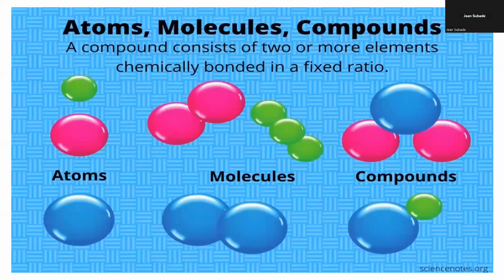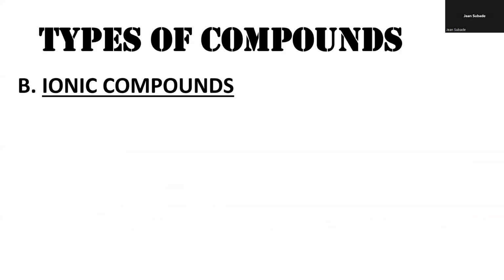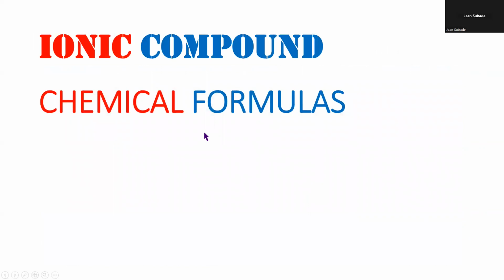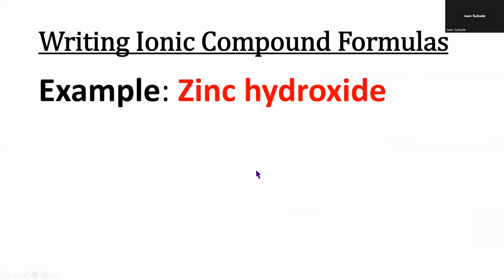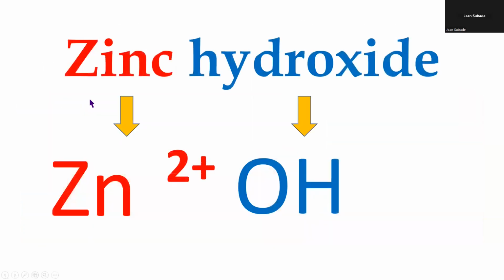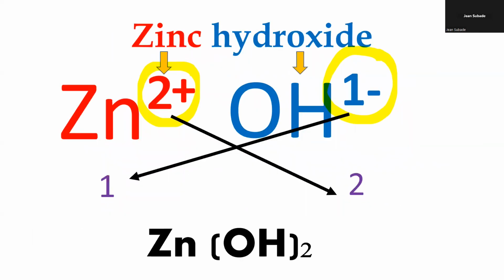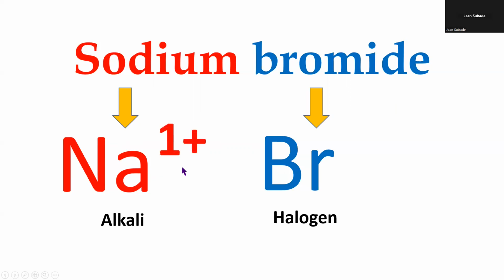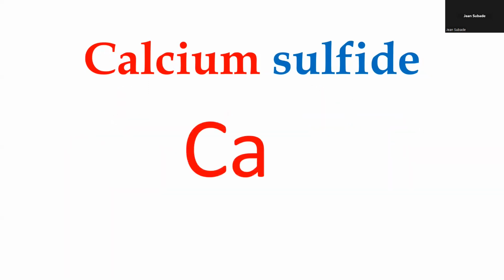Ionic Compound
What is an ionic compound? What is required to break the bond apart? Let's all watch the video to find out!